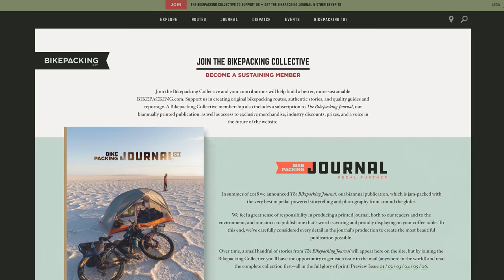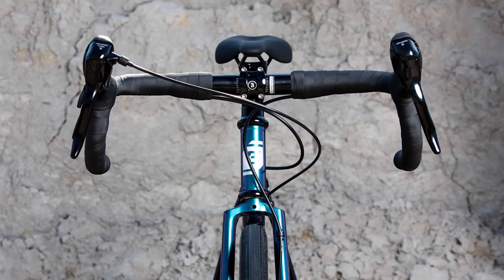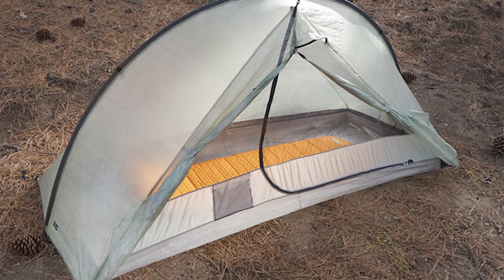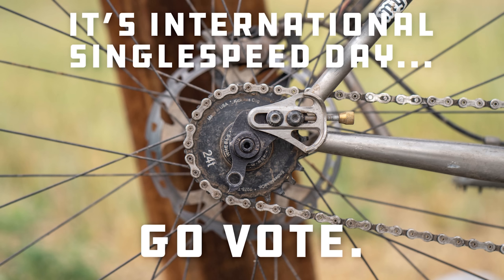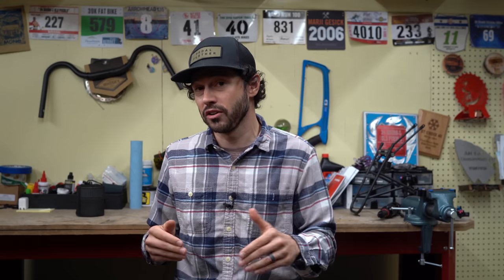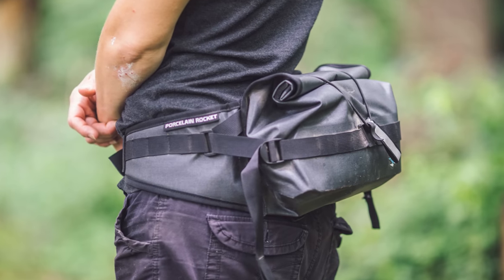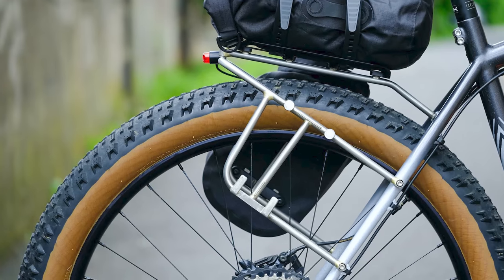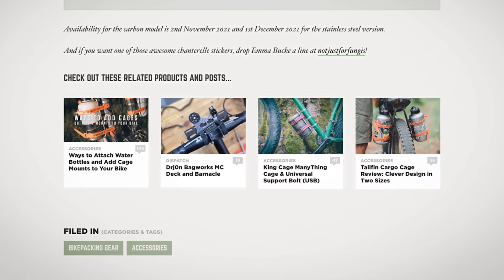The Debrief: Bombtrack Bicycles, 45NRTH Boots, Singlespeed Day & MORE!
In our latest episode of the debrief we talk about the 2022 Bombtrack lineup, a slick new lightweight tent, International Singlespeed Day and much more!

Outline:
Intro - 0:00
Support and Subscribe - 0:38
2022 Bombtrack Bikes - 1:12
Tarp Tent Rainbow Li - 2:29
International Singlespeed Day - 3:36
45NRTH Updates - 4:26
Rockgeist Dumpling - 6:06
Reader's Rig: 6:47
Website Improvements - 7:32

IT’S INTERNATIONAL SINGLESPEED DAY… GO VOTE!